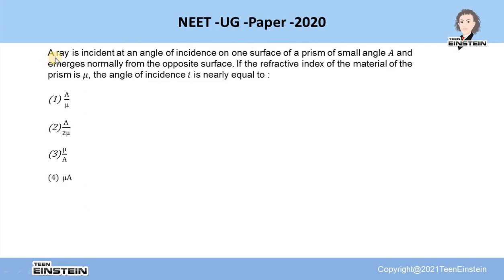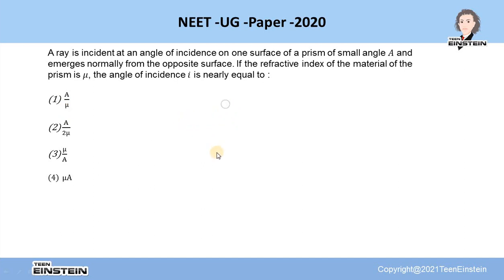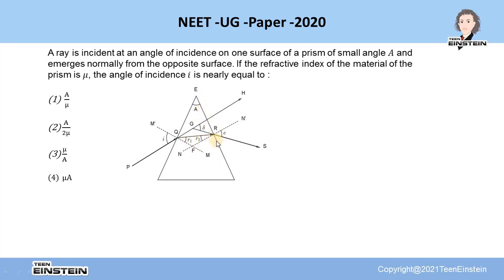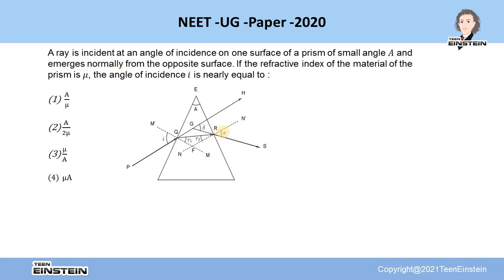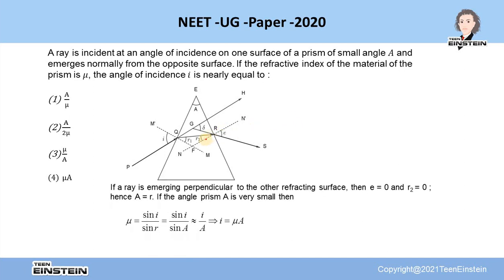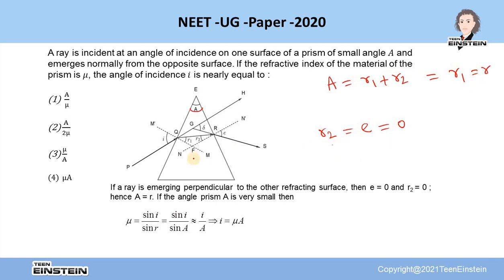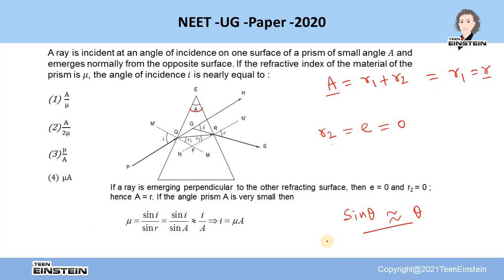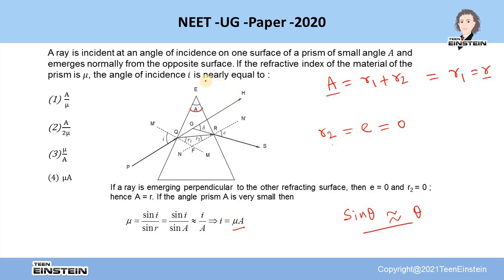TeenEinstein| NEET UG Paper 2020| NEET solved question| NEET one shot physics| NEET pyq physics| 4